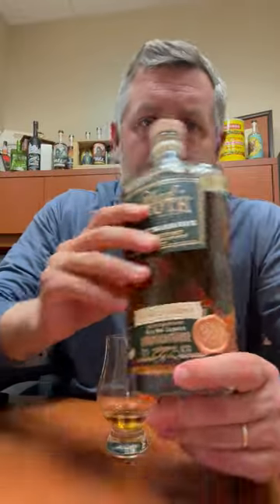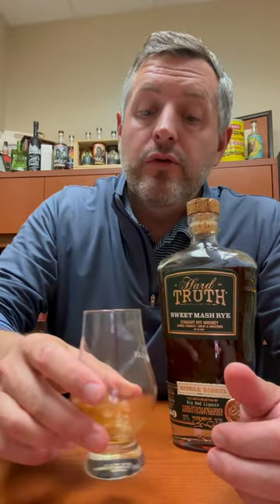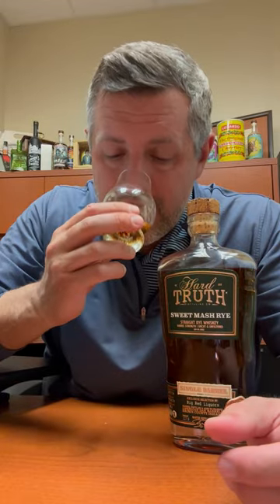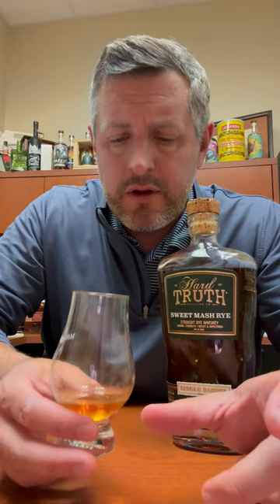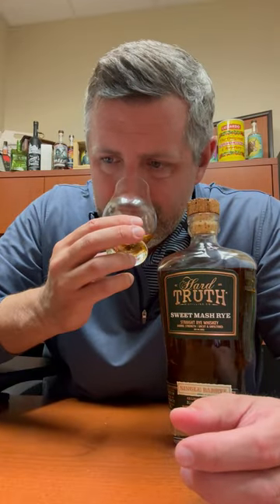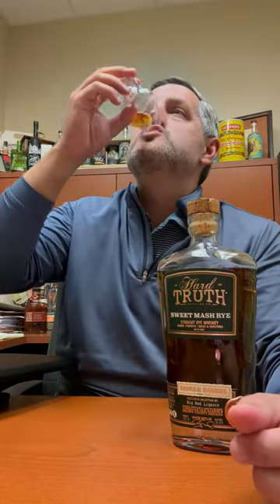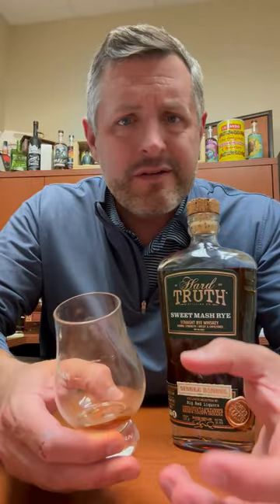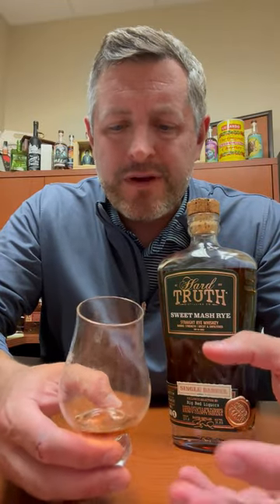Hard Truth Sweet Mash Rye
This is Bourbon World's first Hard Truth Sweet Mash Rye single barrel and it's a doozy, bottled at 117.9 proof uncut and unfiltered from the barrel, it exhibits notes of maple candy, pine, sweet earth, and ripe peaches. On the palate the pine and spice notes explode with a rich mid-palate that's fairly reminiscent of scotch. It definitely drinks smoother than the 117.9 proof, and provides a tapestry of fruit not found in more traditional or legacy rye whiskies. Did this with an Old Fashioned as well and loved it, especially the interaction with the Luxardo cherry.